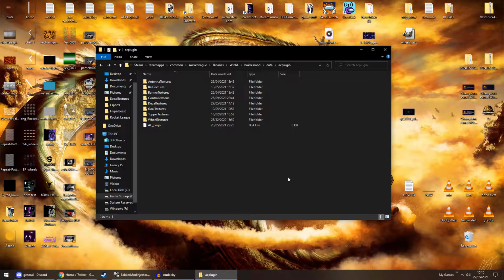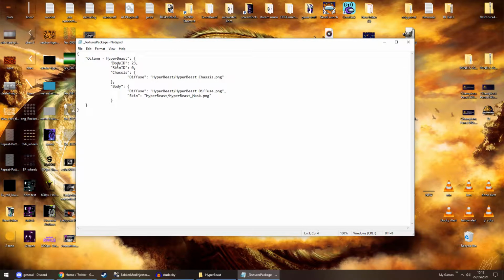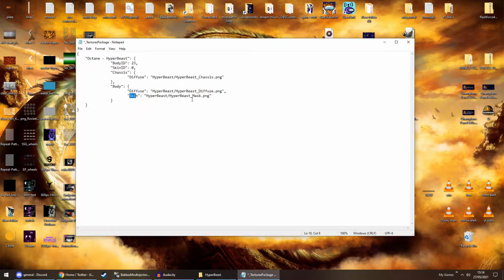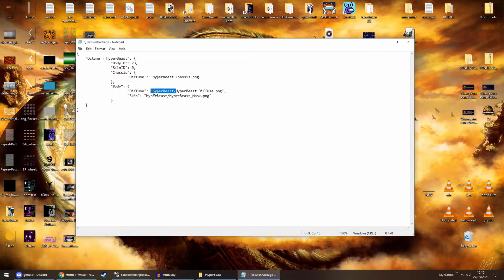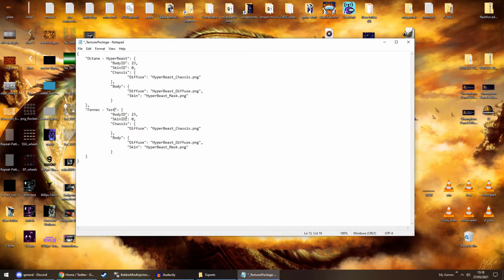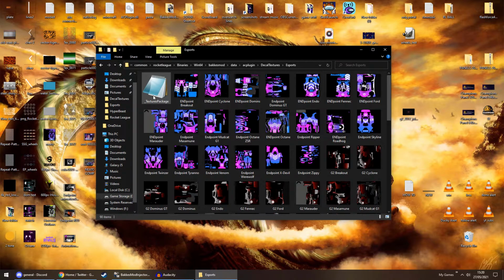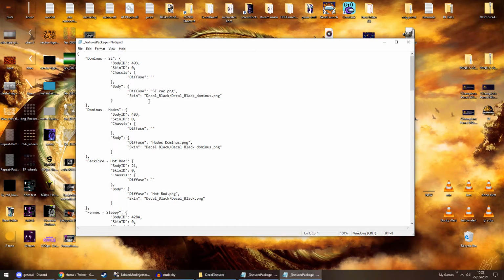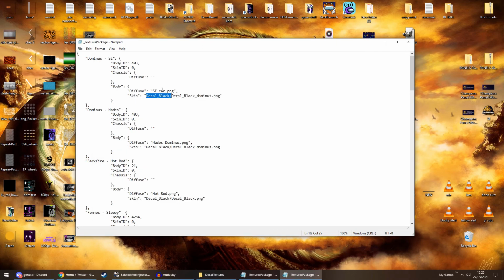HOW TO: Alpha Console Json Files | Setting Them Up With The New Version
How Json files (folder paths) now work with the new version of Alpha Console plugin

0:00  Intro
1:00  A look at JSON files
4:00  Folder pathing changes
5:55  Stacking decals in a JSON file
9:00  Reading from different folders
11:35  Recap / Outro